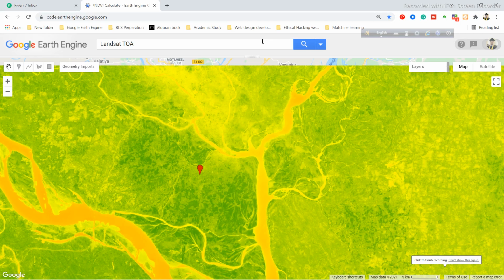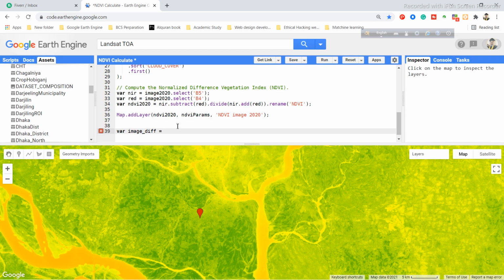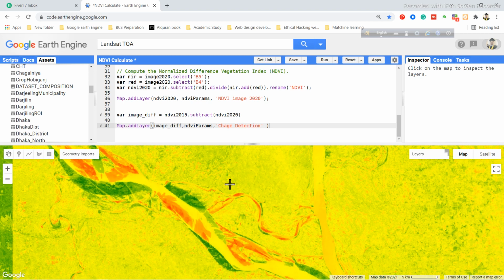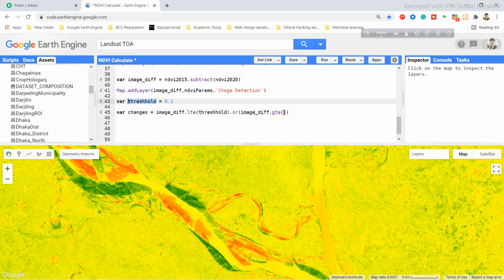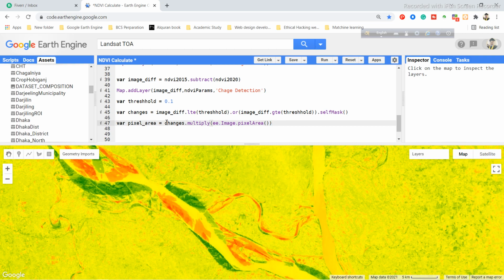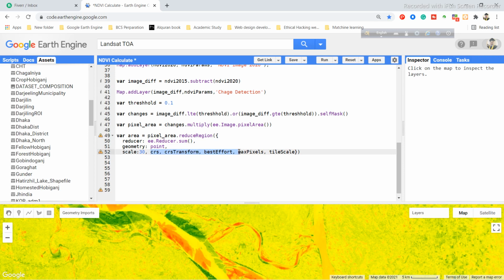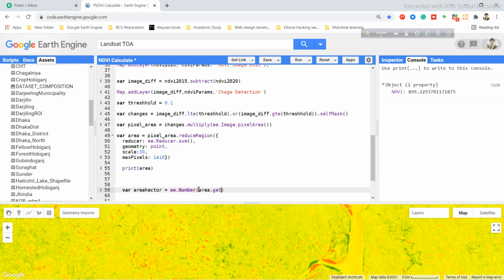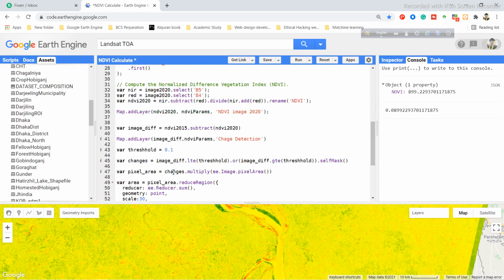NDVI change detection and Calculate the total Area of Dense vegetation using Google Earth Engine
NDVI change detection and Calculate the total Area of NDVI using Google Earth Engine || GEE
Hello Everyone! 👋
💻 Classes will be via Zoom on  the 16th, 17th & 18th of  November from 9.00 pm until 11.00 PM (BD time) or 21:00 to 23:00 (GMT+6)
✌Take advantage of this discount and sign up very first!!!
Hug!!!